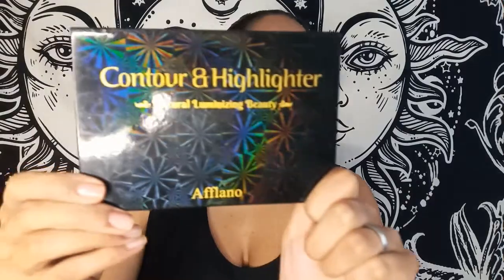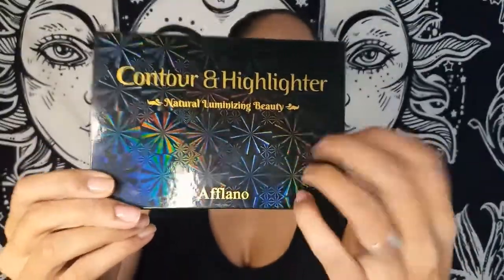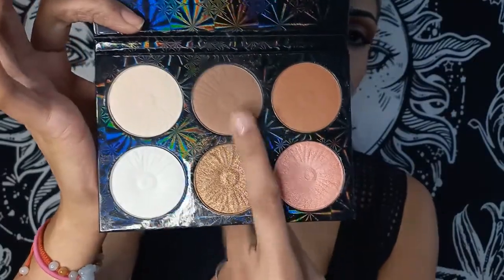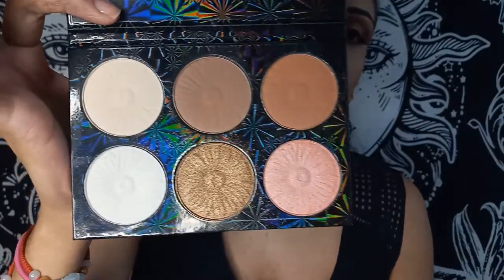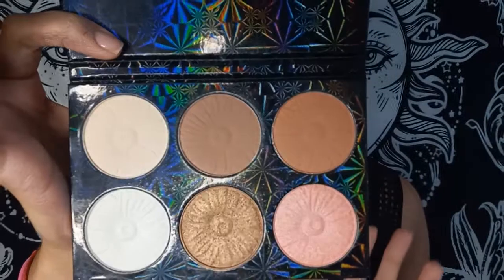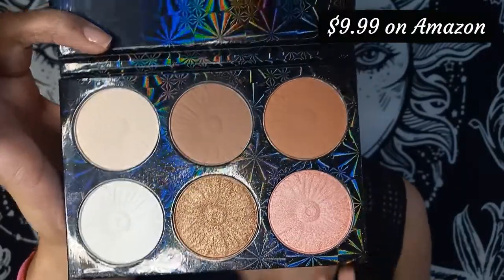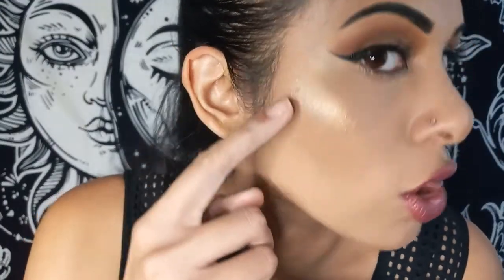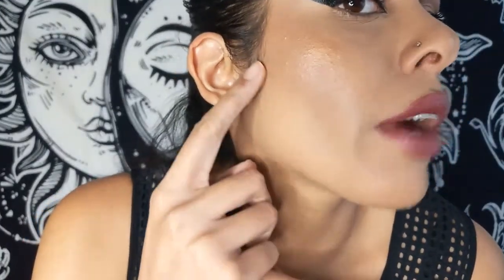Afflano Cosmetics (Contour & Highlight Luminizing Beauty Palette) Review + Swatch Party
Hey babes!

I got to collaborate with the amazing Afflano Cosmetics! I found out about Afflano Cosmetics when Kikfluence sent me a beautiful Beauty Box. I got my hands on their Dream Purple Eye Shadow Palette and now I’m trying out their beautiful Contour and Highlight Palette. It comes with 6 shades (3 Matte Contour Shades & 3 Shimmer Highlight Shades) It retails for $10 at Amazon. It’s seriously an amazing contour palette guys, especially for the price point. The shimmers are so buttery and creamy while the contours come in full effect of pigmentation. Watch the Video for more and to see these beautiful colors in action! Also check out Afflano Cosmetics on Amazon! Thay have some great palettes, all affordable!

Products Mentioned:

◾️ Afflano Cosmetics Contour & Highlight Palette - $9.99

◾️Afflano Cosmetics Dream Purple EyeShadow Palette - $9.99

Filming & Setup:

◾Phone Tripod

◾Adeptus 6 Drawer Roll Cart White

◾️ This Product was sent to me as a Collaboration. I do not get compensation/pay for anything related to this product including videos, posts, etc.

Name: 'Can't get you off my mind' by Michael Ramir C.